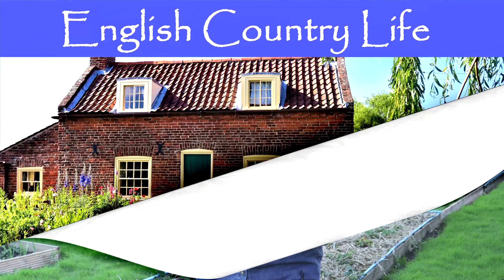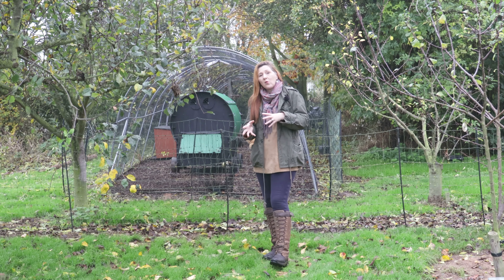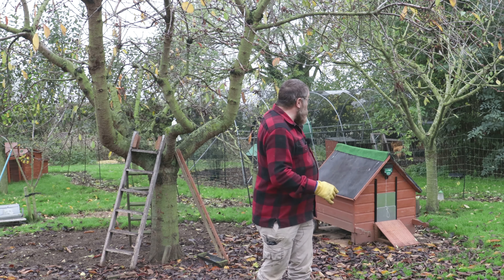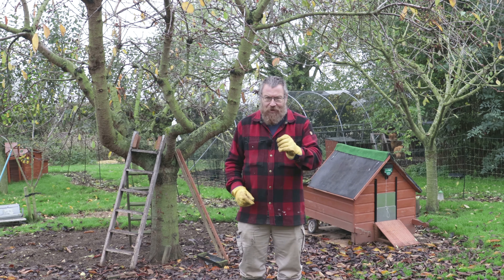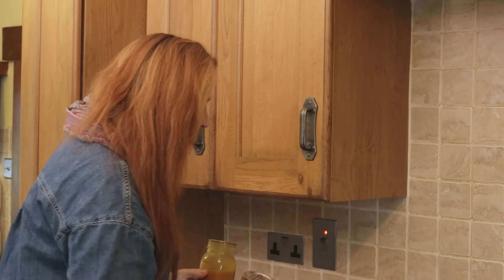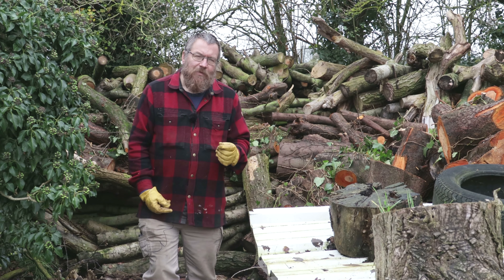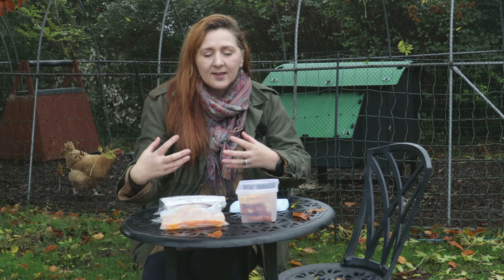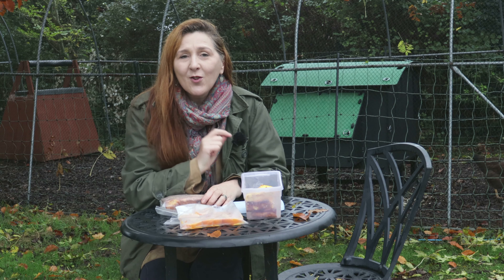The Self Sufficient Year Month by Month - November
In this series we will be following a year on our smallholding/homestead month by month. We'll cover:
- What we are growing
- What and how we are preserving food
- The household items we are making.
- How we are maintaining our home
- How we save money and try to live more sustainably

In November we'll cover:
- Applying grass seed to the Chickens field (it's unseasonably warm!)
- Batch cooking
- Log Splitting
- Using Excess Eggs

Visit our Amazon Storefront to see suggestions for items we love and use on the smallholding including chicken keeping tools:

Nestera Coops are (in our opinion) the best on the market.
They are made from 9mm 100% recycled plastic, are red mite resistant and come with a 25 YEAR GUARANTEE!!!

For UK residents, buy your Nestera Coops and get the discount AUTOMATICALLY APPLIED AT CHECKOUT by using this

For EU residents, buy your Nestera Coops and get the discount AUTOMATICALLY APPLIED AT CHECKOUT by using this

For US residents, buy your Nestera Coops and get the discount AUTOMATICALLY APPLIED AT CHECKOUT by using this